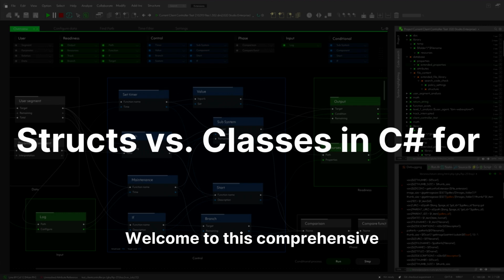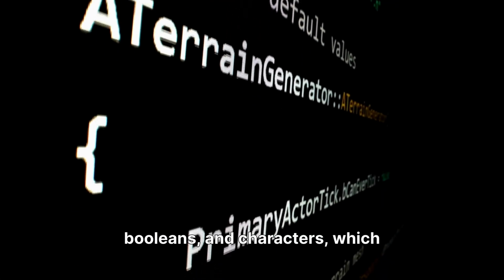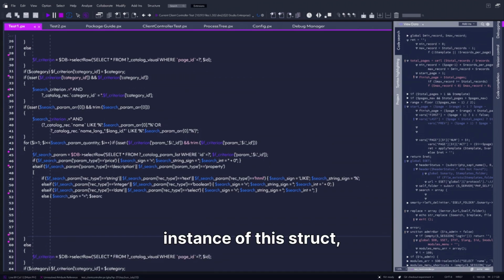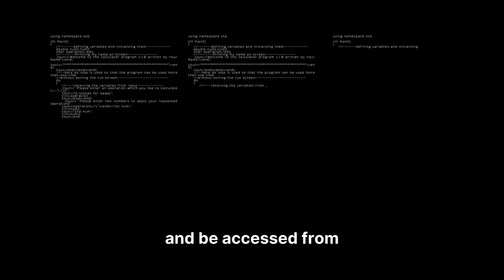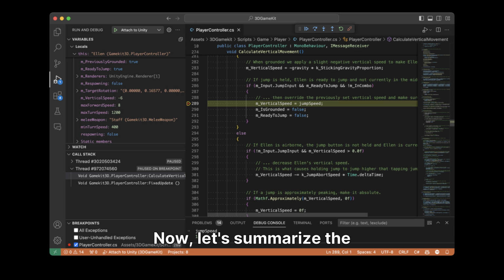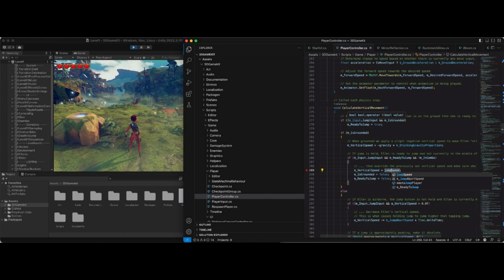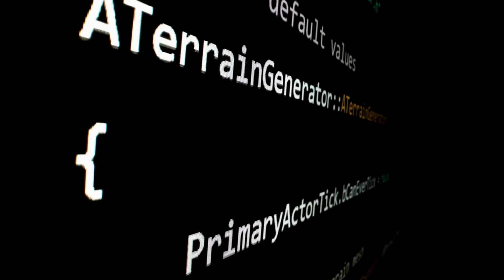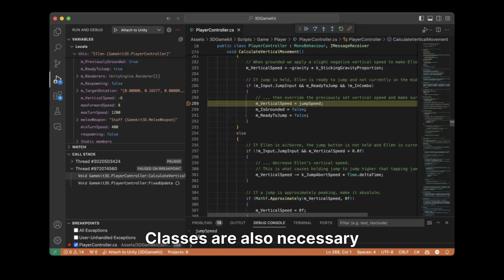Structs vs Classes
Learn the difference between structs and classes in C programming. Watch this video to understand the concepts and improve your coding skills!
In this video, we'll explain the differences between structs and classes in C programming. Learn when to use each and how they impact your code!
Learn the difference between structs and classes in C programming. This video will help you understand when to use structs vs classes in your code.